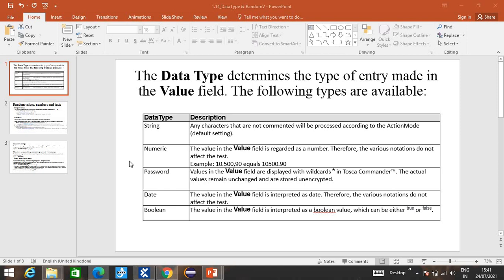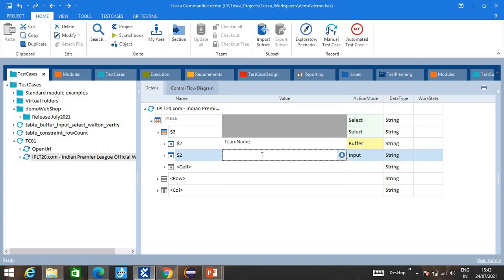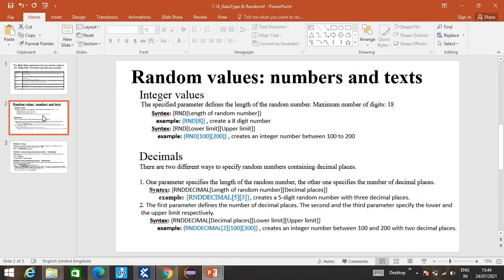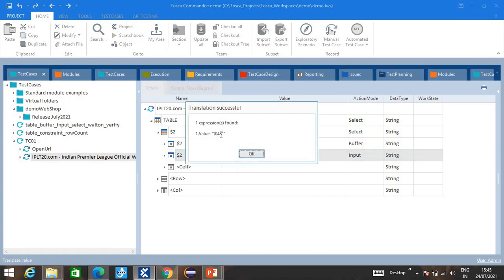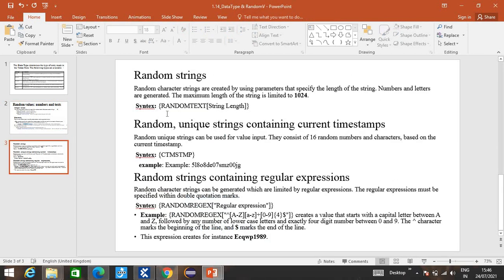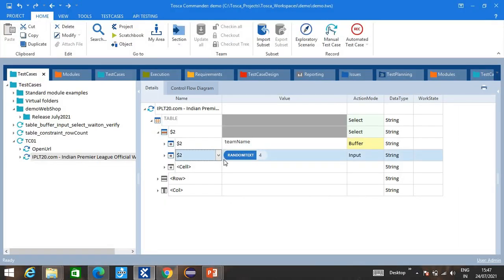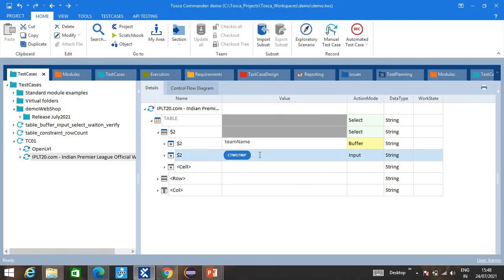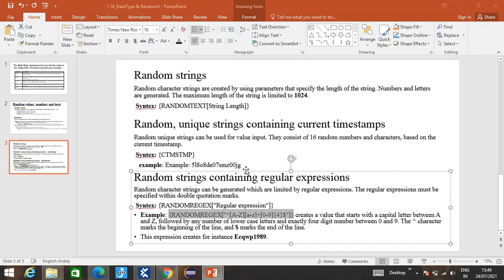Data Type in TC & create Random Expression.